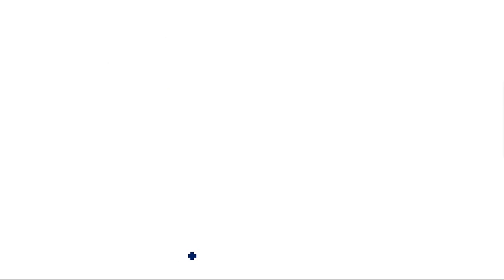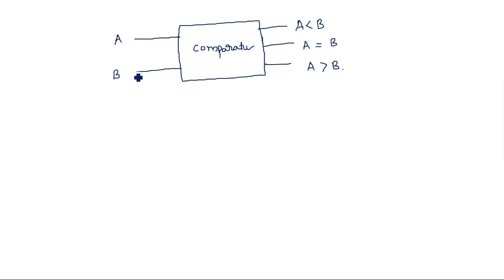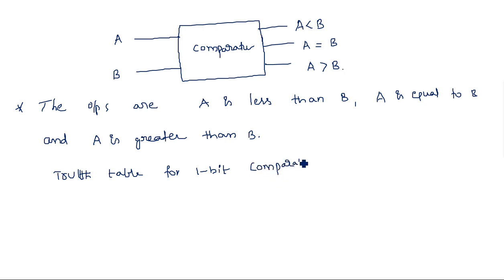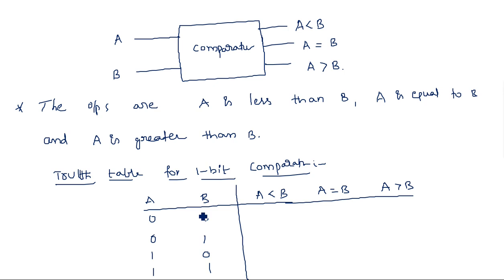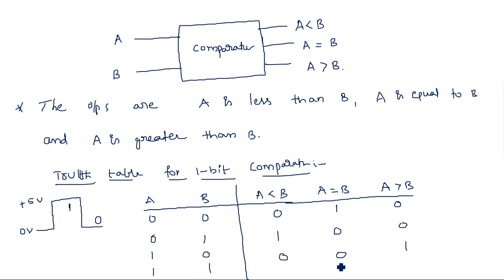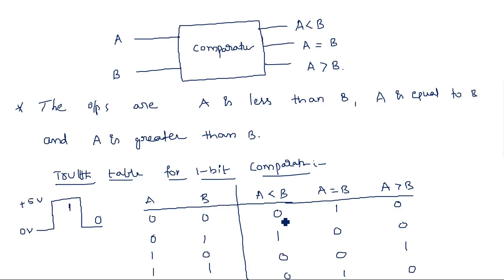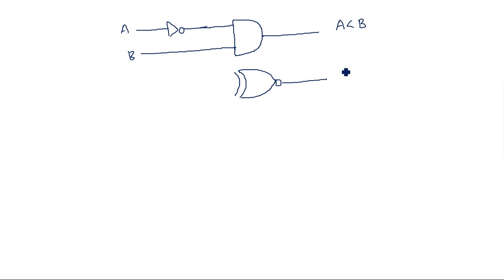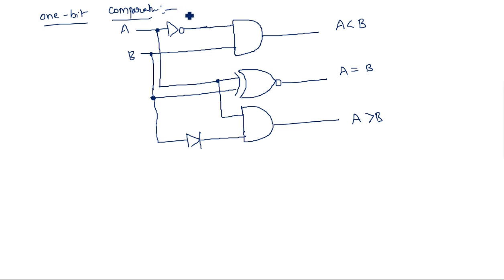Comparator | 1-bit | Truth Table | Logic Circuit | STLD | Lec-83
1-bit Comparator
Truth Table & Logic circuit